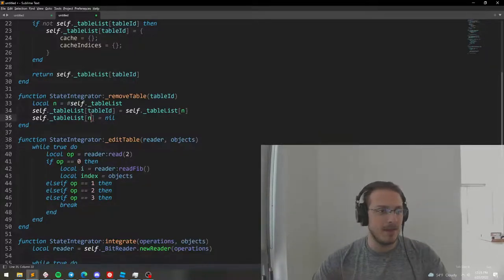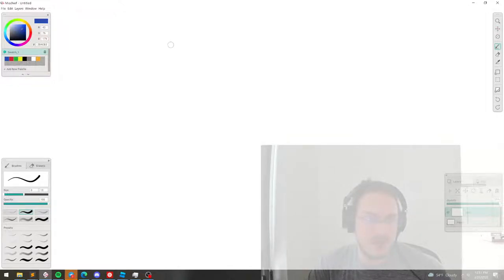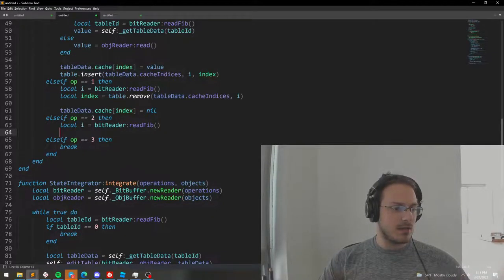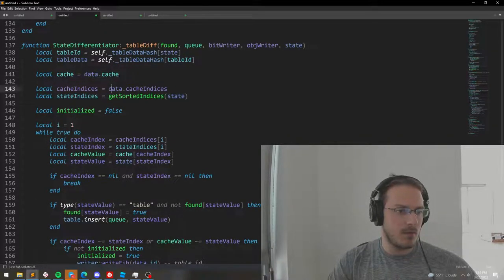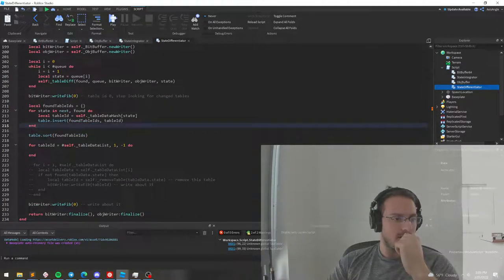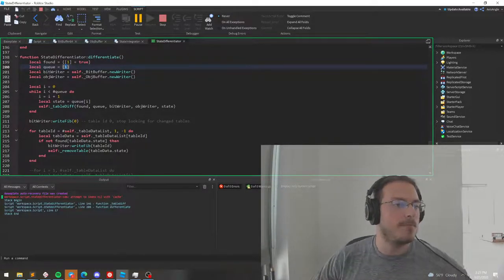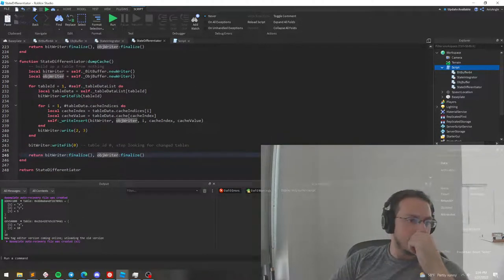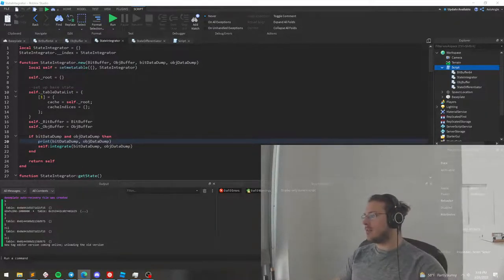AxisAngles makes a state replicator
YOLO, starting a stream, maybe I'll actually do it.